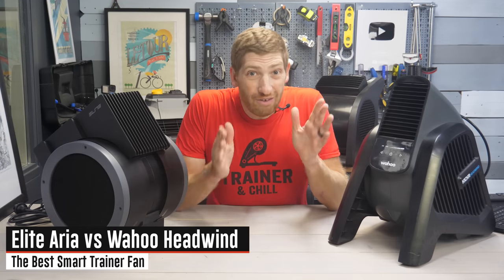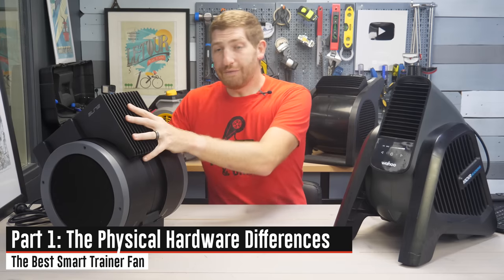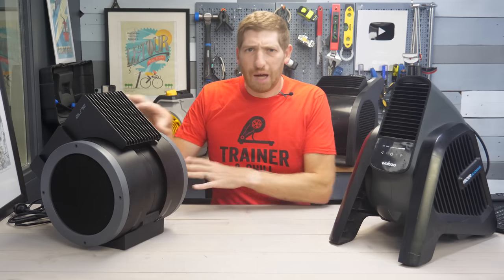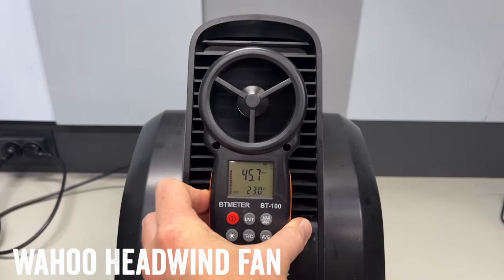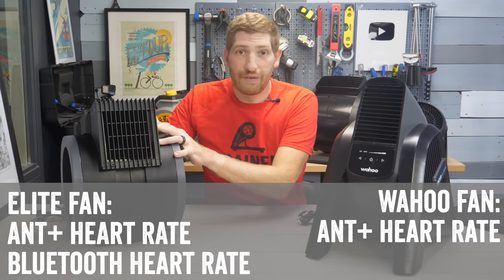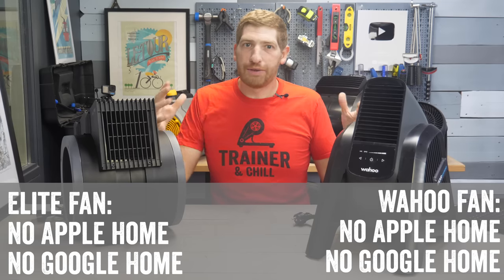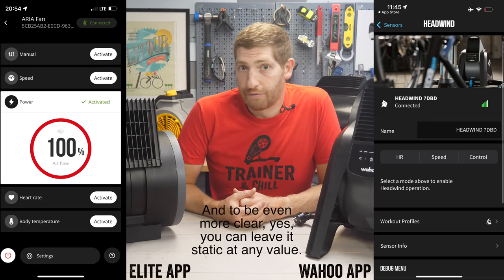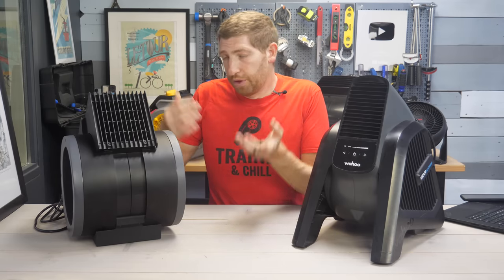Battle of the Smart Trainer Fans: Wahoo Headwind vs Elite Aria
Here’s your complete comparison between the Wahoo Headwind fan and the Elite Aria fan. From hardware differences to connectivity differences, and how they compare in many categories.